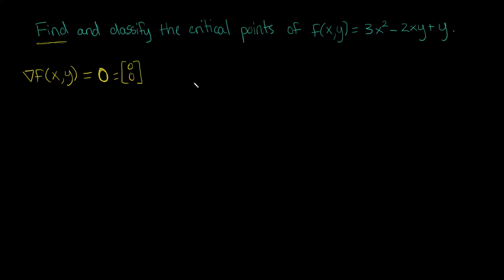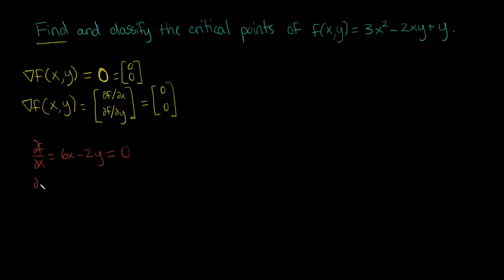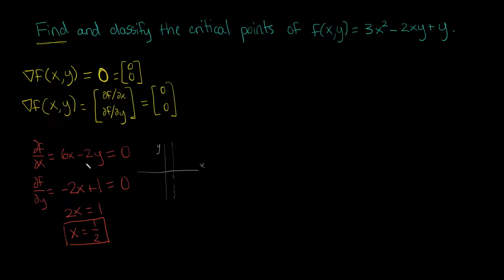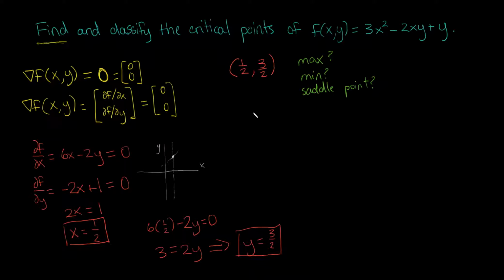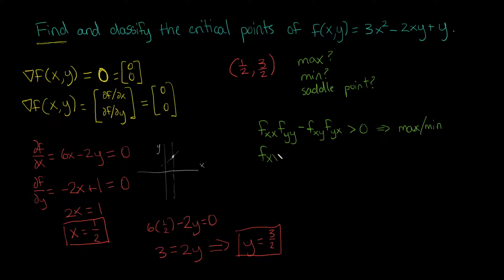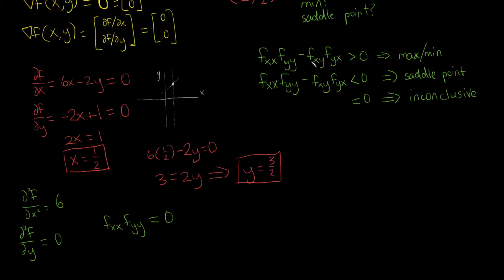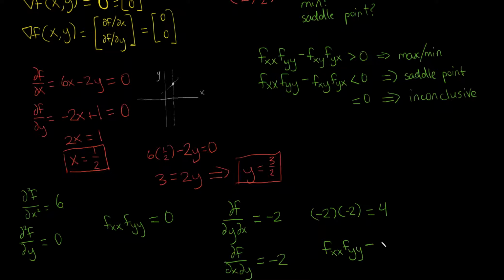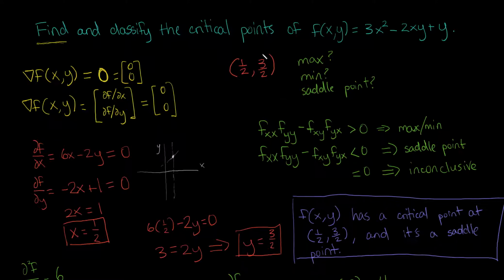Multivariable Optimization Example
A mutlivariable function is optimized, and its critical points are classified.